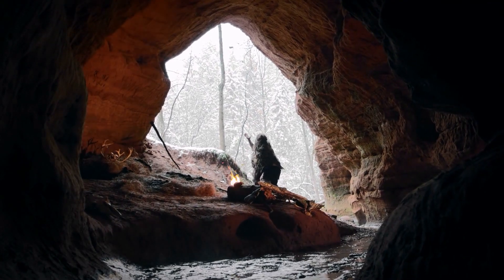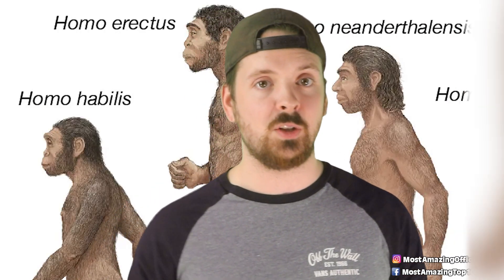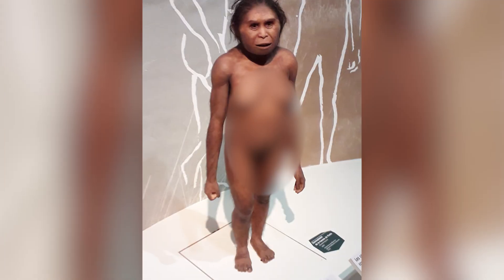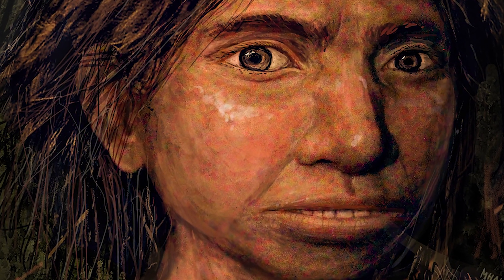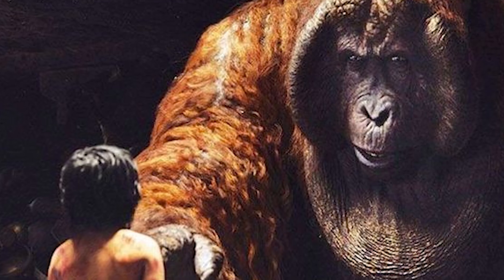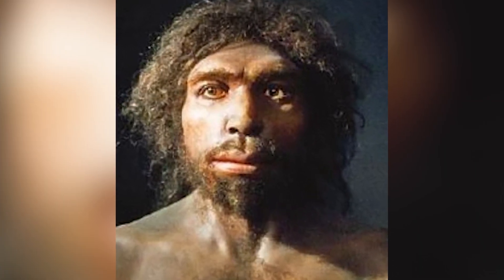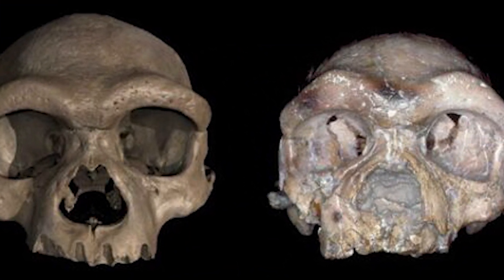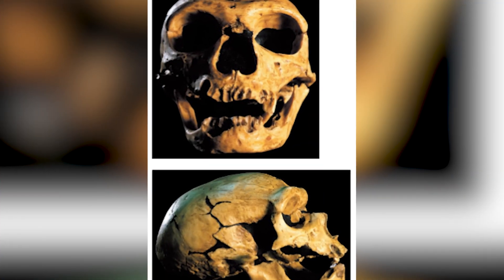Extinct Ancient Human Species Scientists Should Try And Bring Back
Human Species That Went Extinct Scientists Should Try And Bring Back

Unlock the secrets of human evolution with our latest video, Extinct Ancient Human Species Scientists Should Try And Bring Back! 🧬🔬 Dive into the fascinating world of prehistoric humans as we explore the most enigmatic extinct species that scientists dream of resurrecting. From Neanderthals to Denisovans, discover how these ancient relatives of ours could reshape our understanding of human history and evolution. 🌍✨ Join us on this thrilling journey through time and see why bringing back these ancient beings might be the ultimate scientific breakthrough! 🚀🔍

Set Manager:
Chris Stiuso

Time Codes:
0:00- Intro
0:20- Homo Erectus
1:46- Homo Habilis
3:02- Hobbits
4:20- Homo Naledi
5:13- Denisovans
6:24- Gigantopithecus
7:55- Homo Antecessor
8:49- Australopithecus
9:46- Dragon Man
10:38- Neanderthals